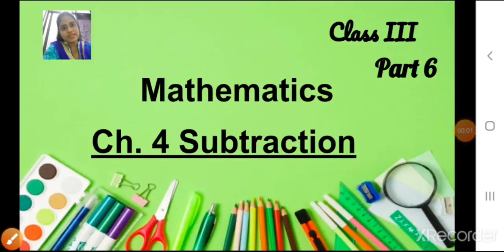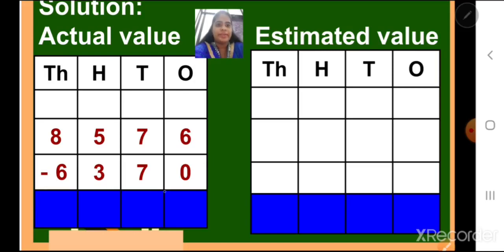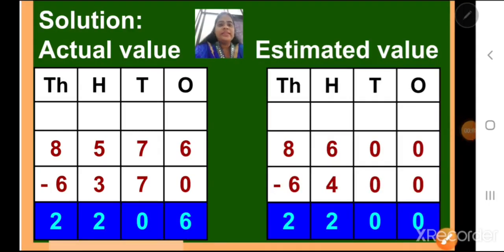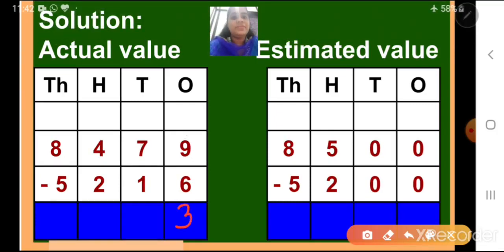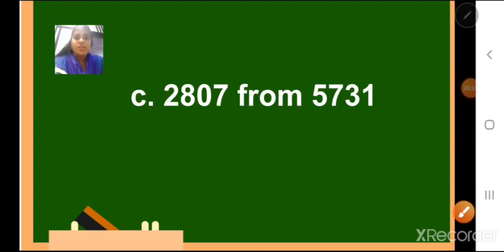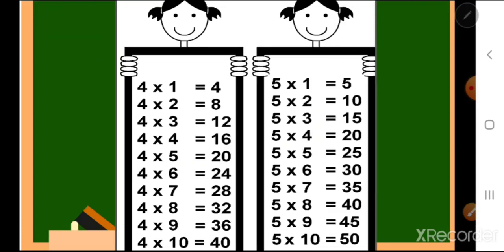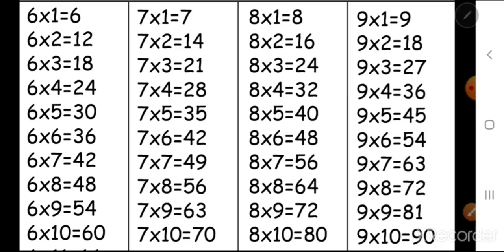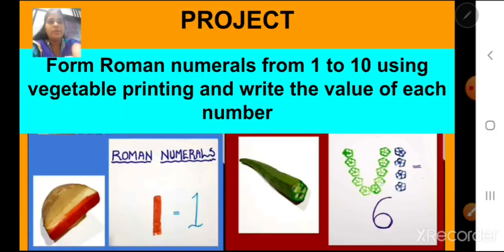class3 maths ch4 subtraction part06 28 jul 21